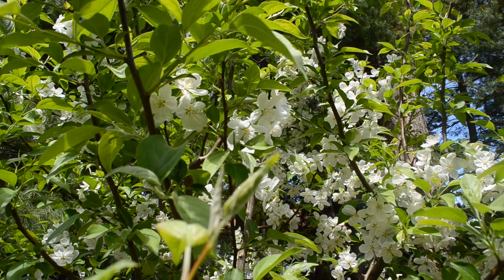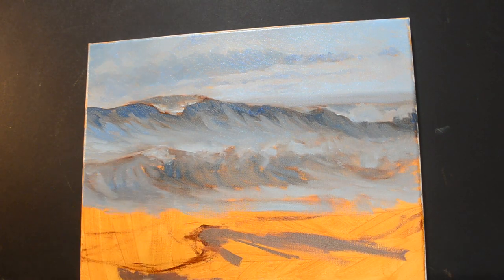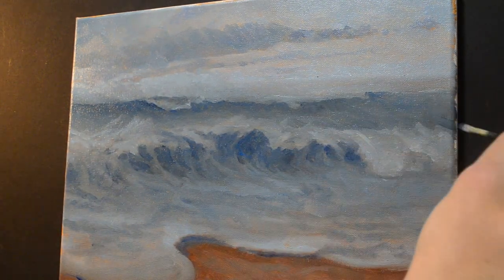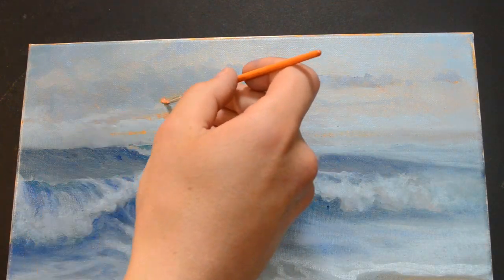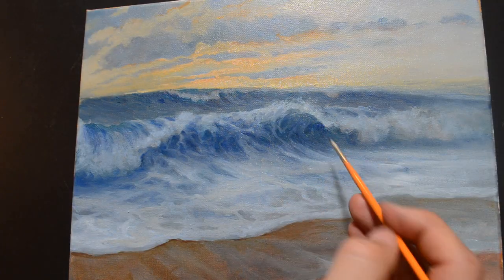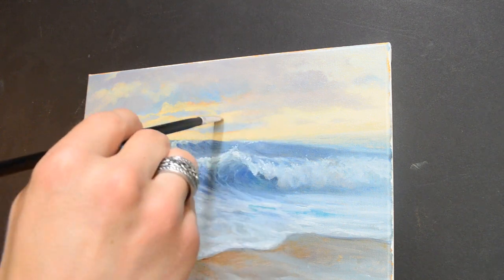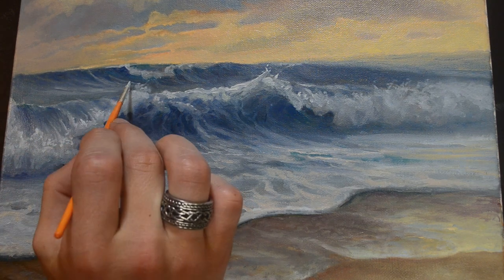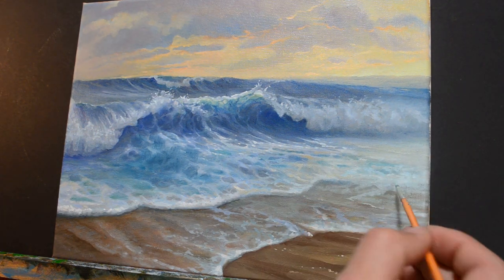Painting a Heavenly Seascape with Oils | Tips for Budding Artists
Enjoy an informational painting video timelapse with tips for the budding artist!

Oil Paint Colors Used:
1: Titanium White
2: Burnt Sienna
3: Burnt Umber
4: Ultramarine Blue
5: Cobalt Blue
6: Viridian Hue
7: Alizarin Crimson
8: Yellow Ochre
9: Medium Yellow
10: Lemon Yellow

(Canvas toned with Burnt Sienna)
(Sketch applied with Burnt Umber)